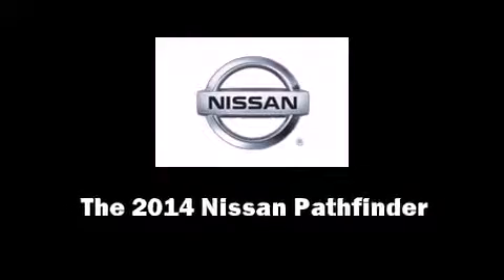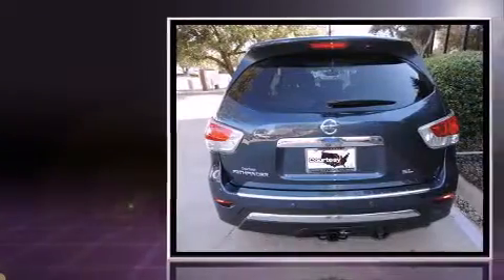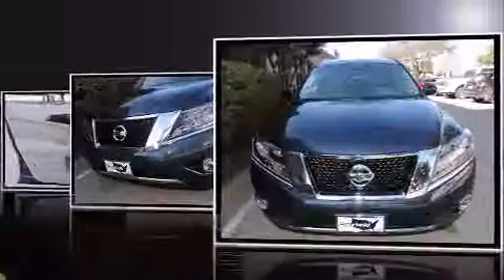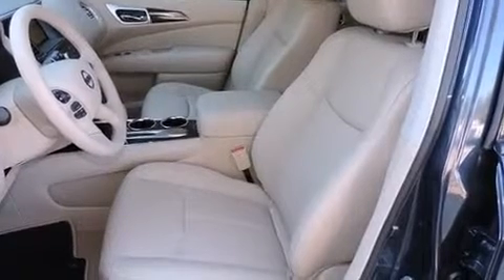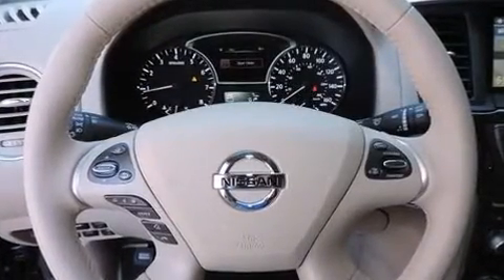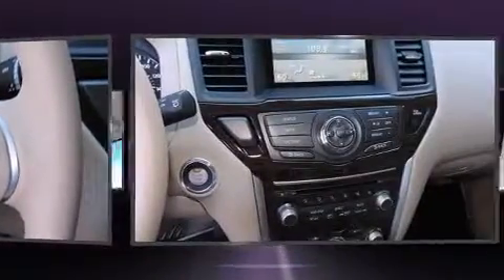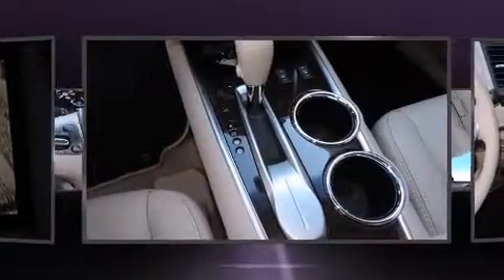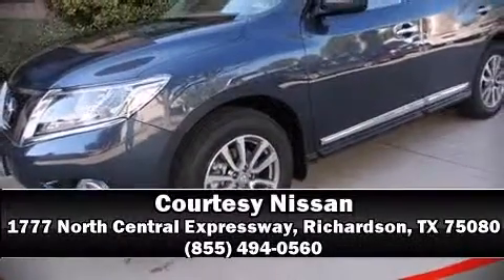2014 Nissan Pathfinder S in Richardson, TX 75080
Courtesy Nissan
1777 North Central Expressway

Introducing the 2014 Nissan Pathfinder. Under the hood you'll find a 6 cylinder engine with more than 250 horsepower, providing a spirited, yet composed ride and drive. Nissan infused the interior with top shelf amenities, such as: a tachometer, variably intermittent wipers, front bucket seats, front dual-zone air conditioning, power door mirrors, cruise control, and remote keyless entry. Third row seats expand the maximum passenger capacity to 7. Enjoy your favorite music via the stereo system, which includes a CD player with MP3 capability, steering wheel mounted audio controls, and 6 speakers, enhancing the audio experience throughout the interior. Nissan also prioritized safety and security by including: dual front impact airbags, head curtain airbags, traction control, brake assist, ignition disabling, and 4 wheel disc brakes with ABS. Various mechanical systems are monitored by electronic stability control, keeping you on your intended path. Our sales reps are knowledgeable and professional. We'd be happy to answer any questions that you may have. Stop in and take a test drive!